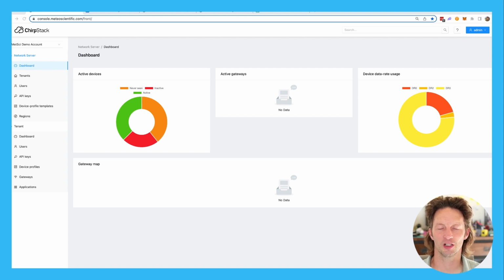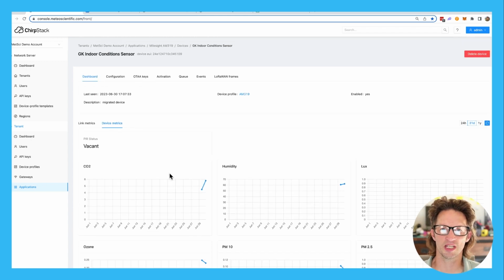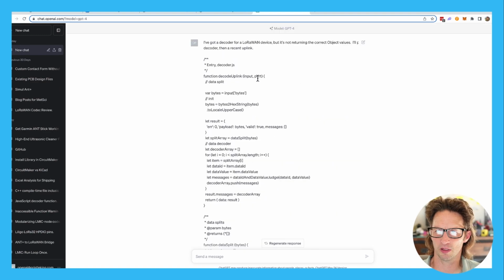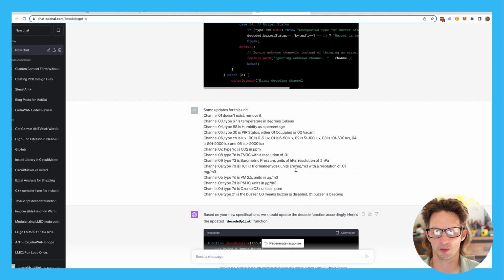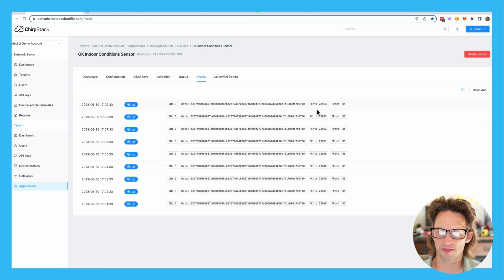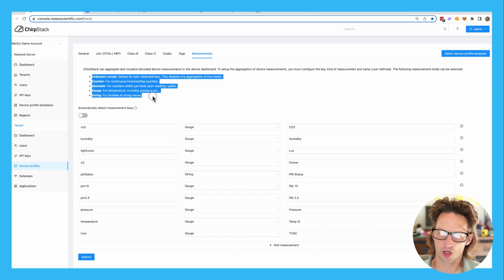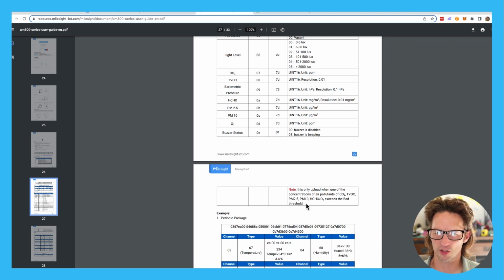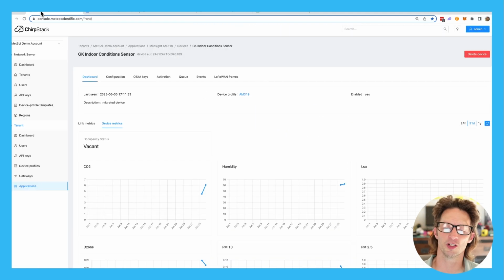How To Use Metrics on Chirpstack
The Metrics option on Chirpstack is a neat way to quickly make sure your device is working.  I also cover how to use ChatGPT to clean up a decoder so it works for ya!**